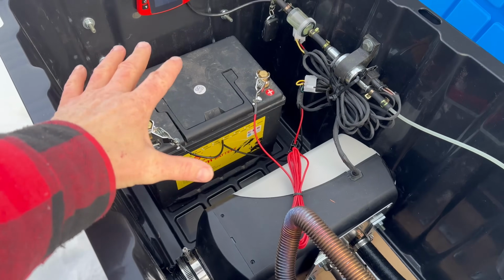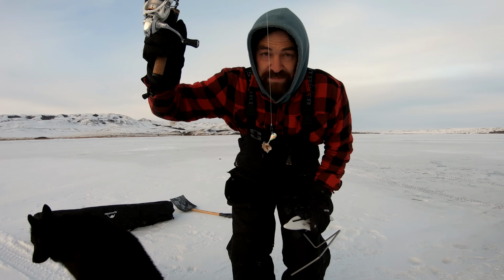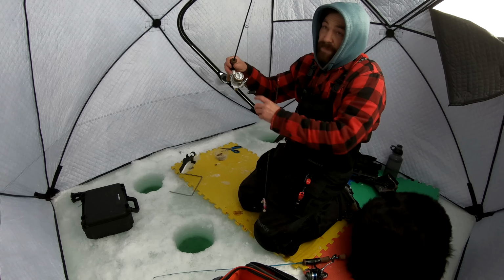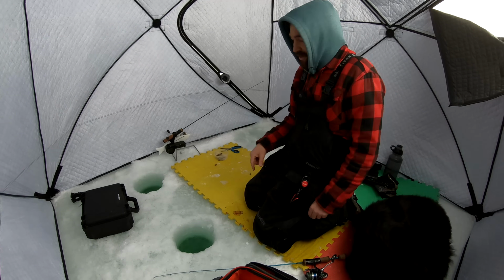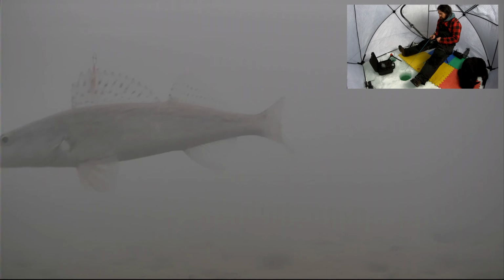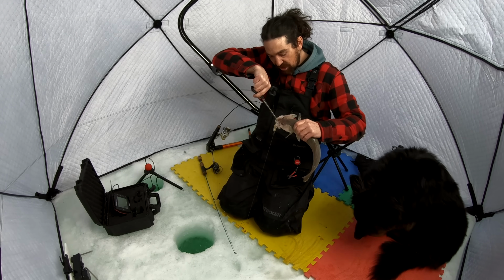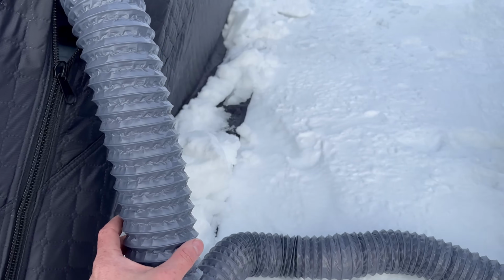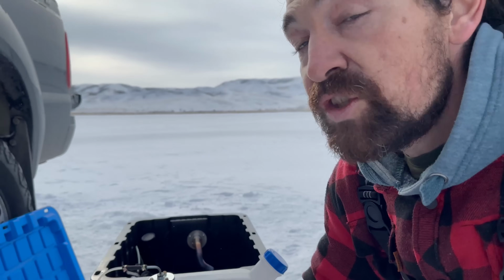Spanking Walleye's / DIY Diesel Heater In-A-Box! Hot Tent Ice Fishing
Fishing in the COLD with my Chinese diesel heater in a box! Best DIY version! The easiest cost efficient way to keep you warm while ice fishing! We catch big Walleye's using minnows for bait! We use various techniques to land fish! On the 2nd hole we use a auto jigger to catch fish all on its own!

Diesel heater ( Canada )

Diesel heater ( USA )

Insulated heater tube - ( Canada )

Insulated heater tube - ( USA )